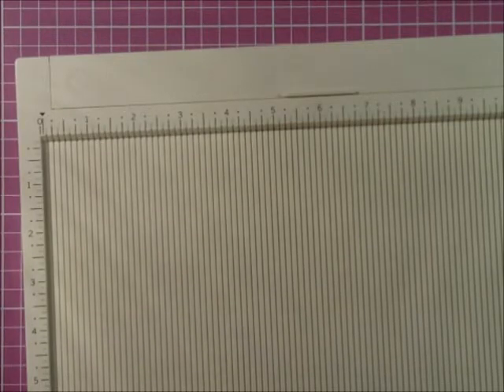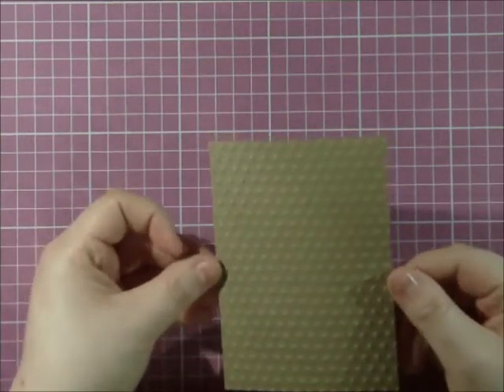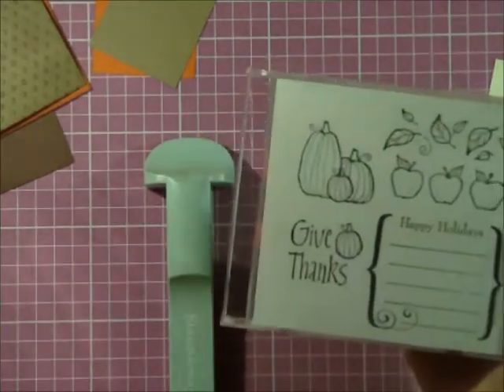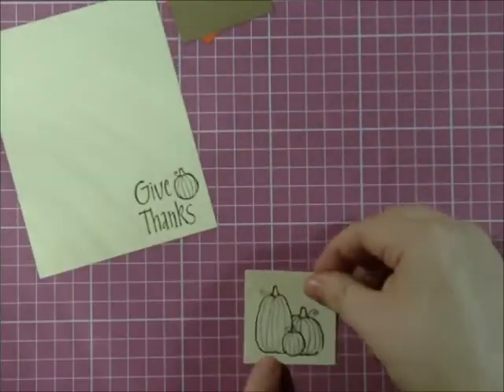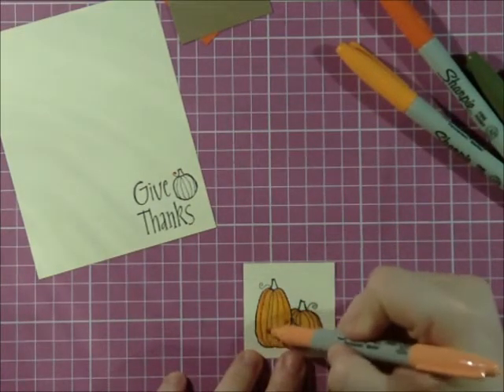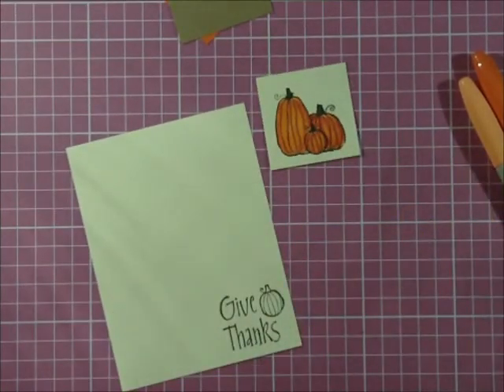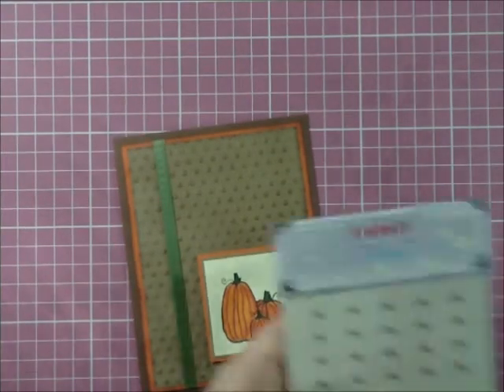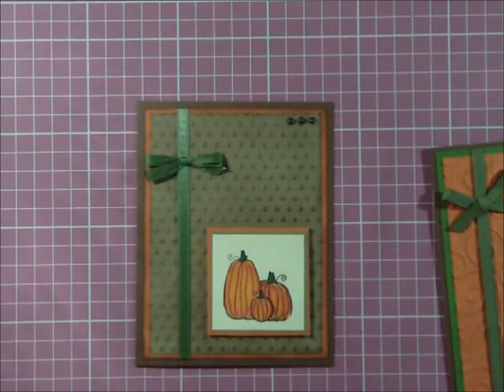Episode 39 Give Thanks